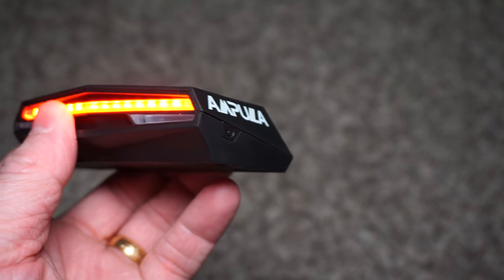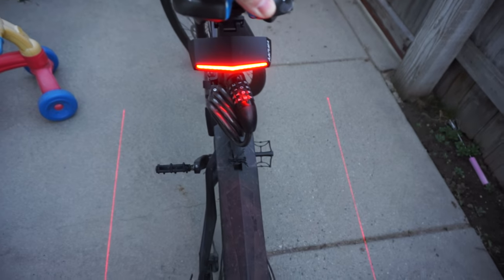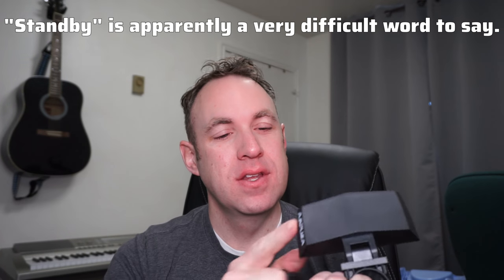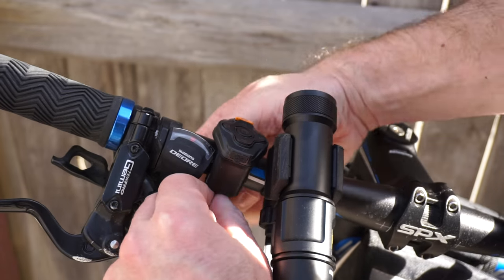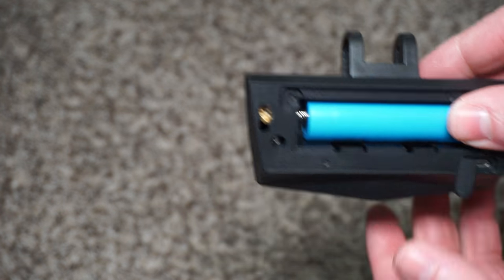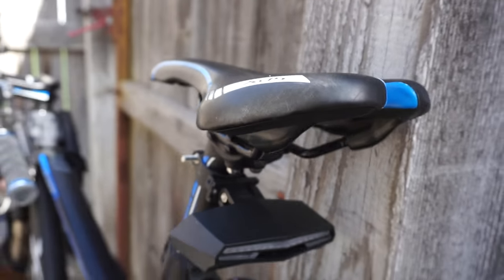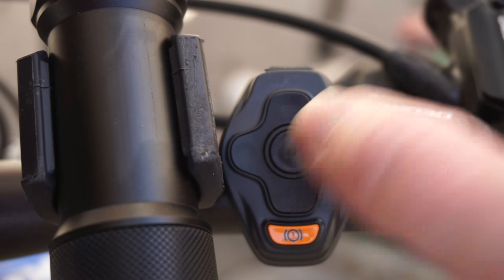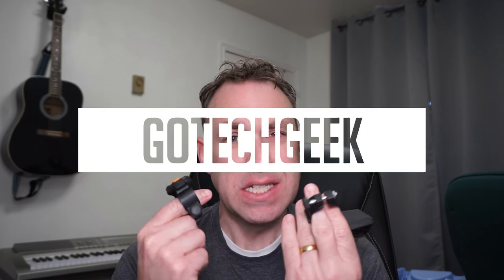Ampulla Rechargeable Bike Tail Light Review with Remote Control, Turning Lights, Ground Lane Alert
Check out the current price for the Ampulla bike light on Amazon (Amazon)

I love everything about this light except the fact that it does not have quick release. Having a brake light and turn signals is really handy especially if you ride your bike in the city.